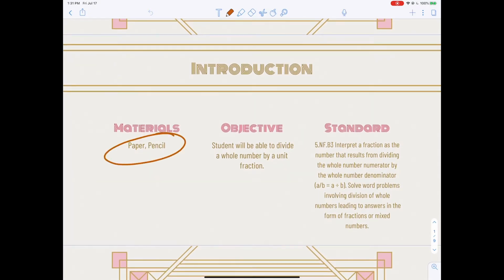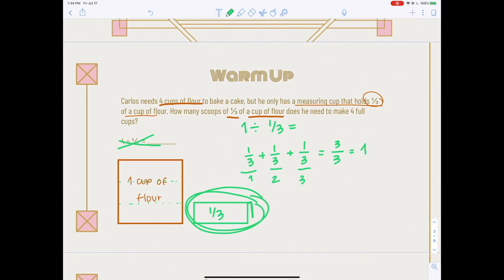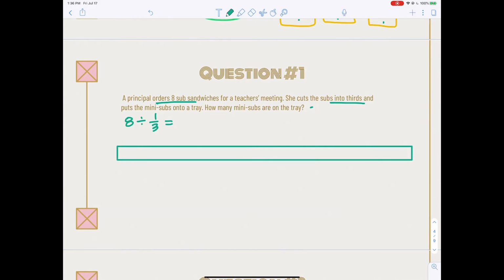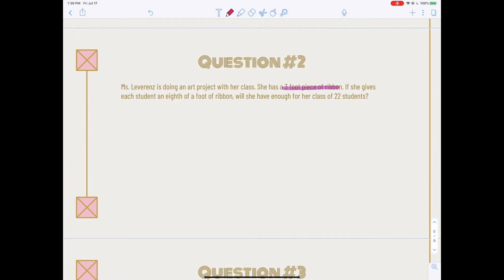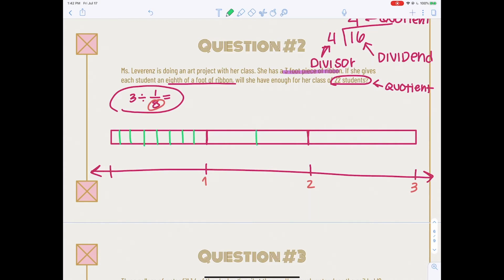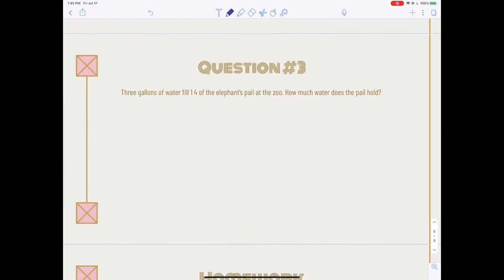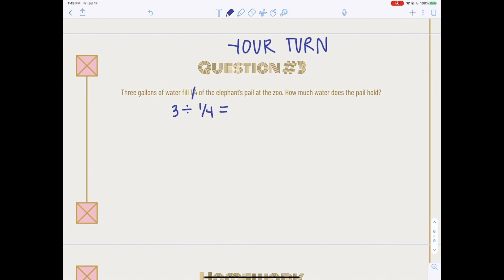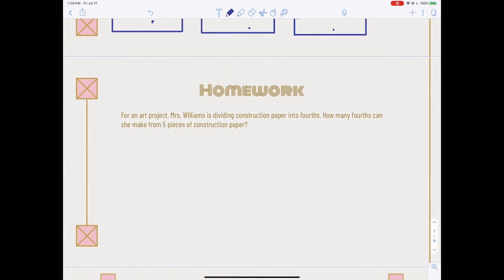Dividing Fractions | Grade 5 | Sun Devil Learning Labs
Learn Dividing Fractions with this Sun Devil Learning Labs lesson from Arizona State University’s Mary Lou Fulton Teachers College. Download our learning guide in English or Spanish for discussion questions, tips and resources related to this lesson. Descargue nuestra guía de aprendizaje en Inglés ó en Español para preguntas de diálogo, consejos y recursos relacionados con esta lección.